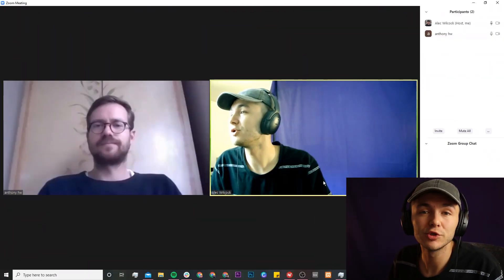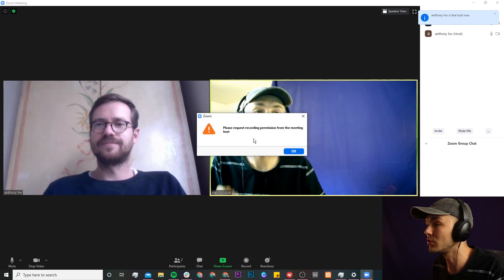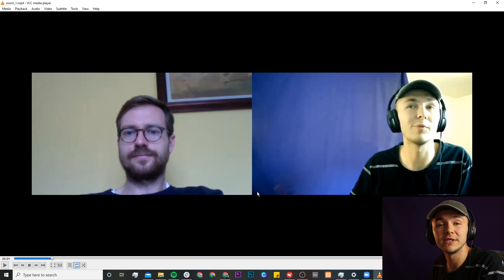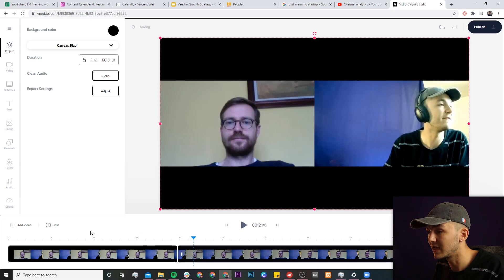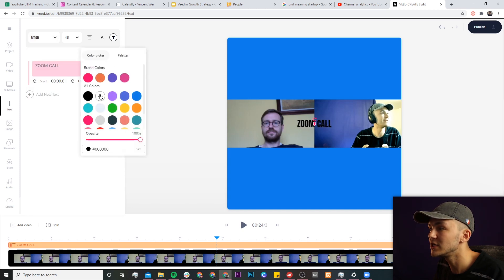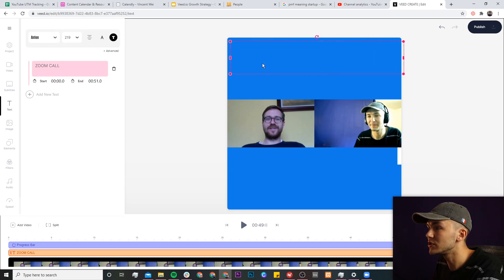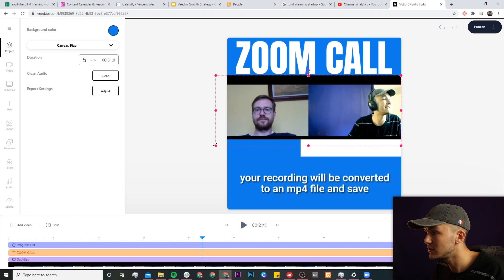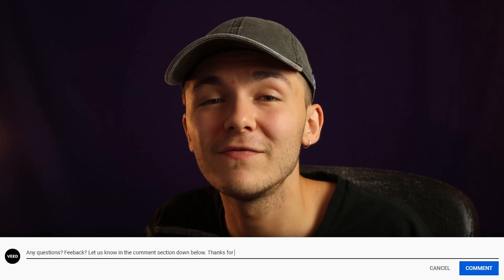How to edit Zoom videos for Social Media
In this video, I show you how to edit a Zoom call for social media.

Zoom calls have become very popular in 2020 with everyone having to stay home due to the virus. And it's not just becoming popular for calls between friends and family. Business that have adopted the work from home ethic are using it for conference calls.

Content creators stuck inside and not able to travel to film their content are moving to Zoom to create all kinds of video content for their social media platforms.

Podcasts, workshops, webinars are all being created directly within Zoom thanks to its builtin call recording feature.

The next step is to know how to edit Zoom call recording to later share them on social media. This is why we've put together this video for you.

How to edit a Zoom call for social media using Veed:
00:00 - Intro to Zoom video editing
00:19 - What we cover in the video
00:32 - How to record your zoom call as a host
01:32 - How to record your zoom call as a participant
02:42 - Saving your Zoom recording
03:10 - How to edit Zoom call for social media
03:22 - Importing Zoom recording into Veed
03:48 - How to cut, trim, split Zoom recording
04:46 - How to change the video aspect ratio
05:06 - How to change video background color
05:19 - How to add text to Zoom call recording
05:44 - How to add a progress bar
06:16 - How to add subtitles to Zoom recording
08:13 - Add shapes/images to video
08:52 - Download Zoom video for social media

Good luck!

Alec & VEED.IO